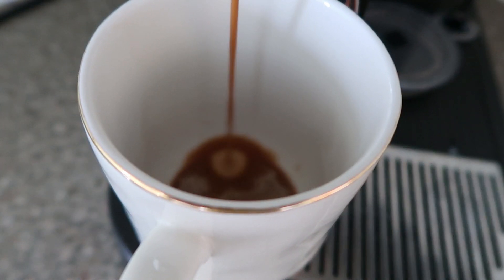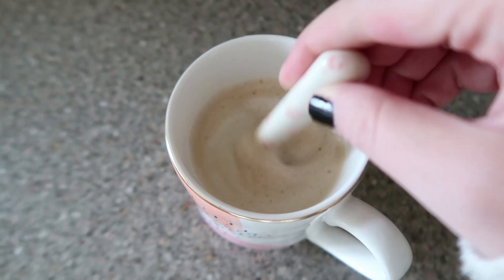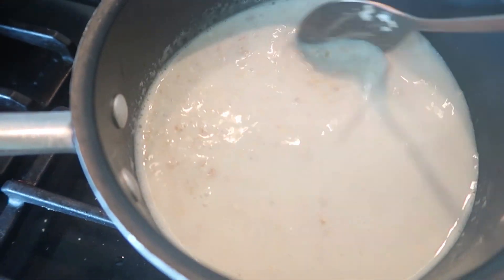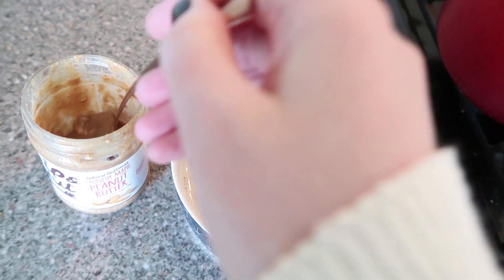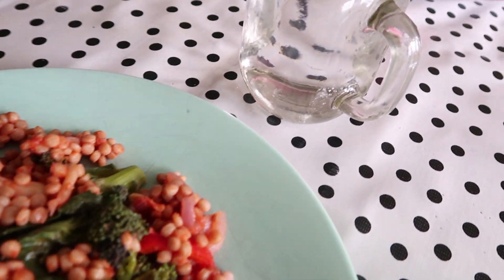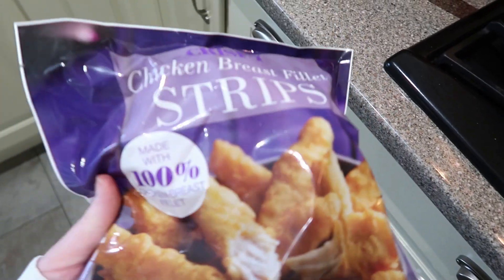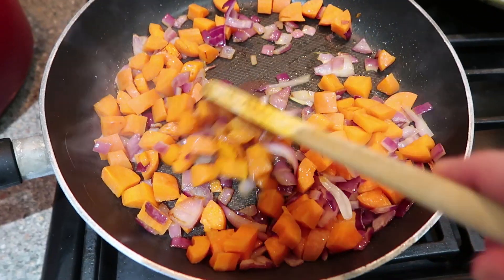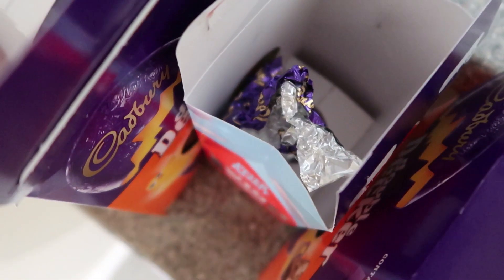WHAT I EAT IN A DAY | BUSY MUM OF FOUR | Kate+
Today I'm sharing what I eat in a typical day, as a busy mum of four. We're half way through the Easter holidays and I'm home with the kids, so I'm not making anything too adventurous, but hope you enjoy watching anyway.